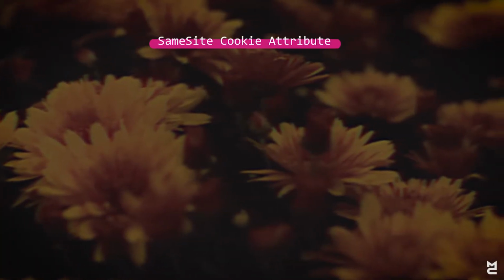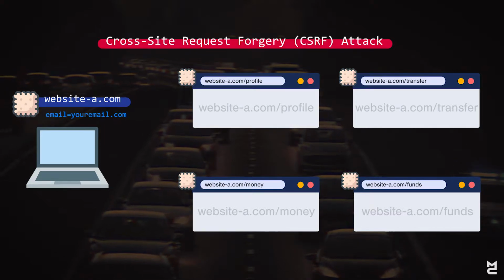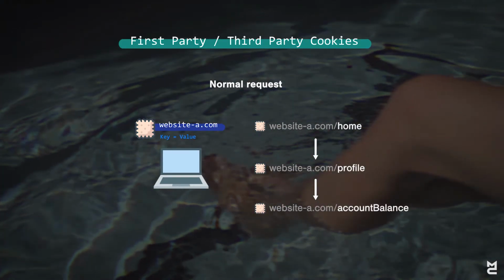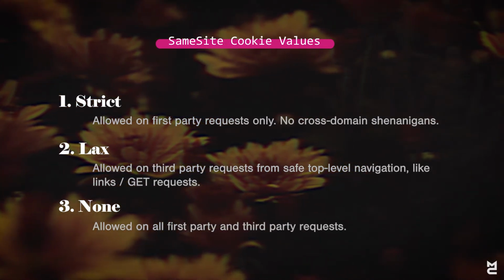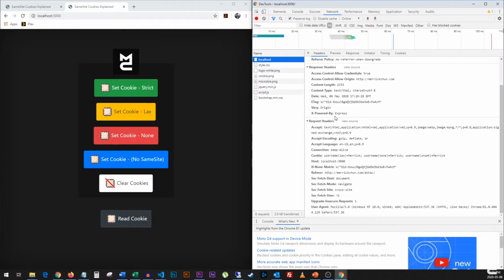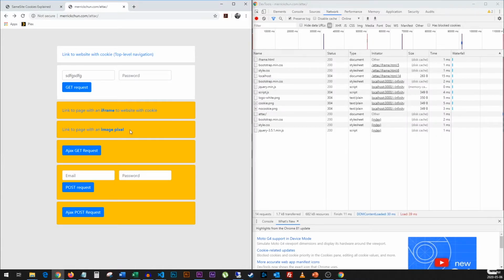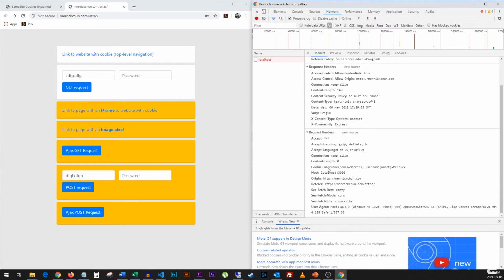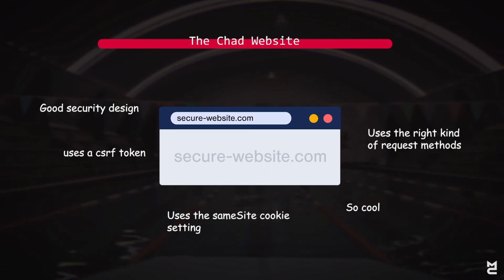SameSite Cookies Explained ~ With Examples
Browsers are starting to enforce the sameSite cookie attribute. This will affect all existing cookies that do not have this attribute set. Lucky for you, I'll explain how to use attribute so that your site doesn't lose any of it's functionality and security.